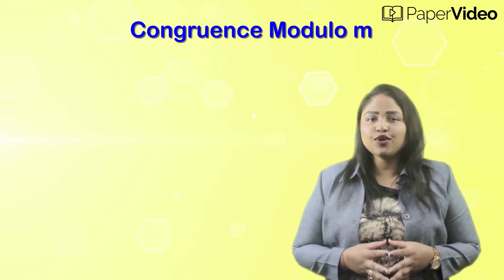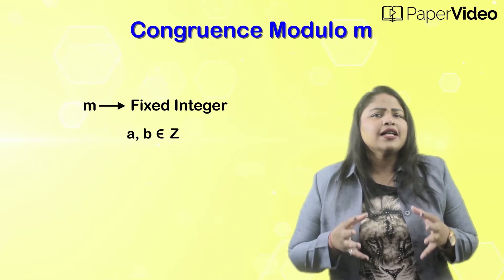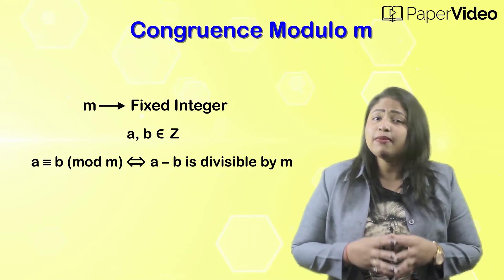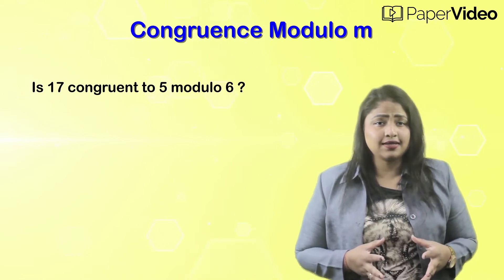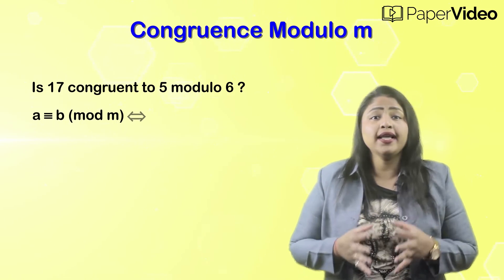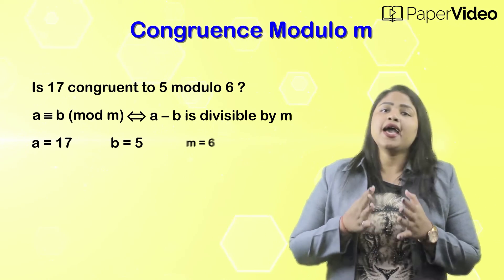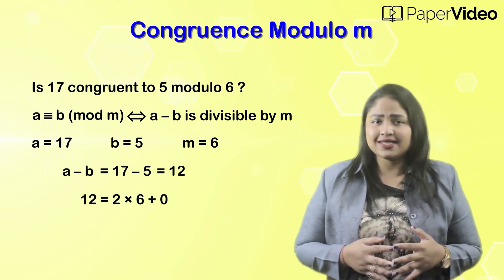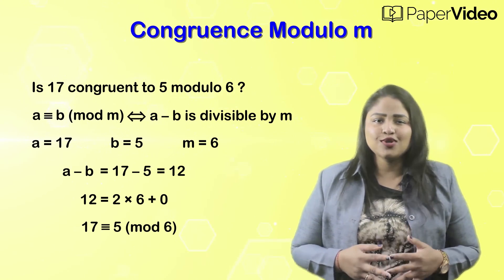Congruence Modulo M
In this video, we will learn what is Congruence Modulo M